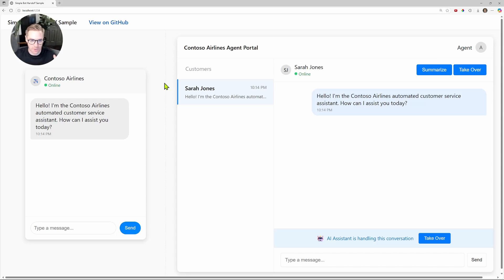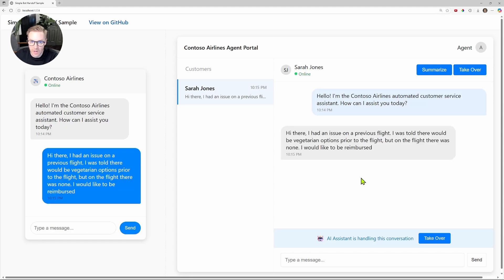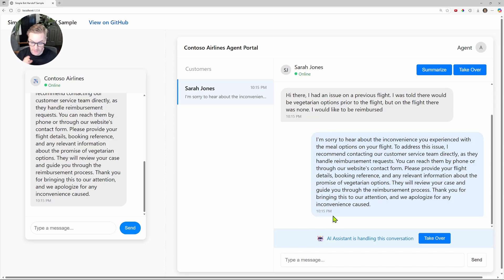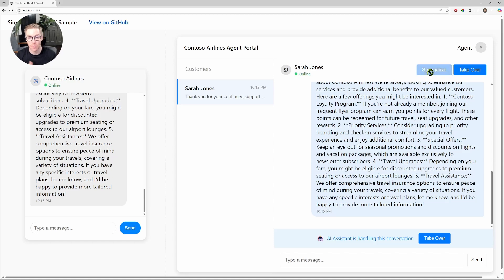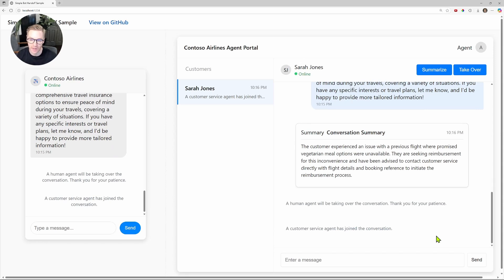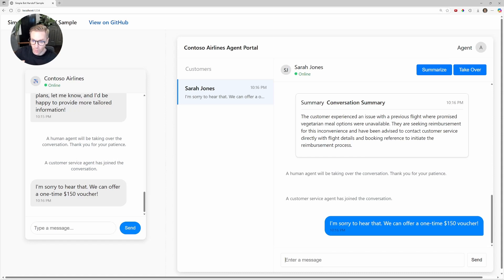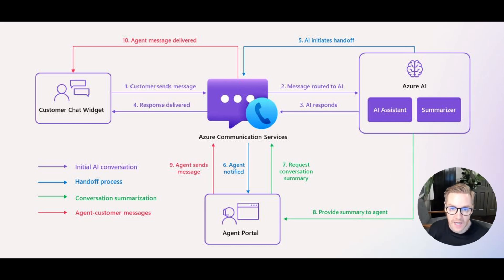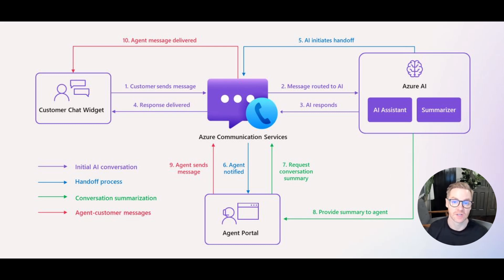Build a smart support chat with Azure Communication Services and OpenAI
Discover how to create a modern customer support chat solution using Azure Communication Services and Azure OpenAI. In this demo, you’ll see a real-time chat app where an AI assistant instantly responds to customer questions, seamlessly hands off to a human agent when needed, and provides agents with AI-generated conversation summaries—all powered by Azure.

You’ll learn how to set up the entire workflow, from the customer chat widget and agent portal to integrating AI for smart responses and effortless agent takeover, using real Azure services.

- How to build a real-time customer chat experience with AzureCommunication Services
- How to use Azure OpenAI for intelligent, context-aware responses
- How to enable seamless AI-to-human handoff in support scenarios
- How agents can generate instant conversation summaries with AI
- How to run the complete solution locally with Node.js

Tech Stack
- Azure Communication Services (real-time chat, notifications, handoff)
- Azure OpenAI (AI assistant, conversation summarization)
- Node.js
- .env configuration for secure API key management

Try it yourself:
- Clone the repo, add your Azure credentials, and run the app locally to experience smart, scalable customer support in action!

Chapter timestamps:
00:00 - Intro: What this demo is all about
00:18 - Customer and agent interface overview
00:48 - Starting the chat with the AI assistant
01:12 - How Azure OpenAI generates responses
01:39 - Escalating to a human agent
02:01 - Using the AI-powered conversation summary
02:19 - Agent takeover and real-time messaging
02:58 - Offering a resolution from the agent
03:15 - How Azure Communication Services powers the chat
03:33 - Architecture walkthrough
04:26 - Wrap-up and GitHub repo link